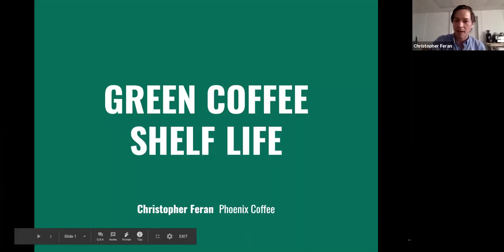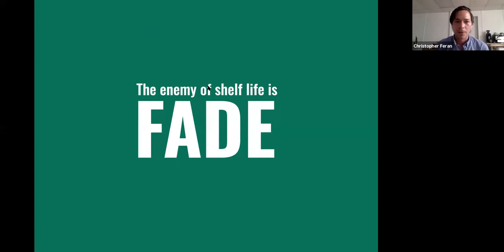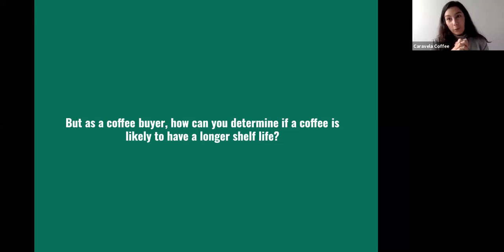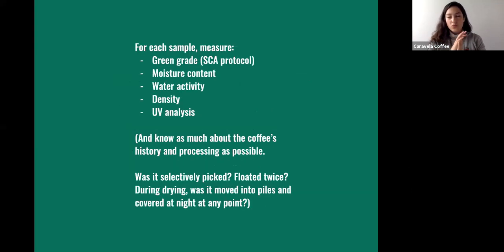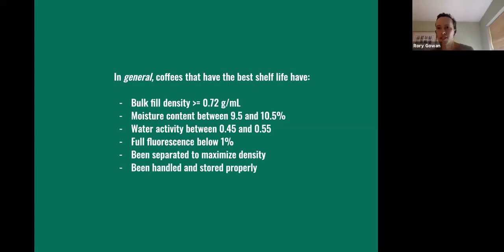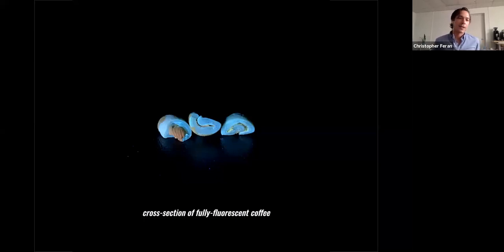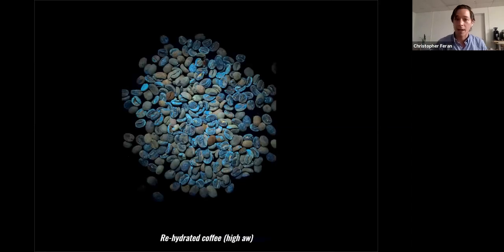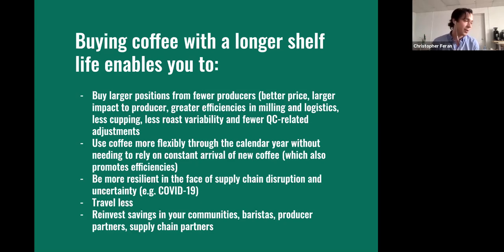Caravela Coffee Talk: Green Coffee Shelf Life with Christopher Feran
There’s nothing worse than a great coffee that’s just fallen off for seemingly no reason, but this is natural. We can’t keep coffee forever but we can extend its useful life and manage how we use it better. Learn:
- What are the variables and main factors increasing and decreasing shelf life
- What is going on inside the bean when these variables come into play
- How to maximize the beans we have, both from an origin and destination point of view